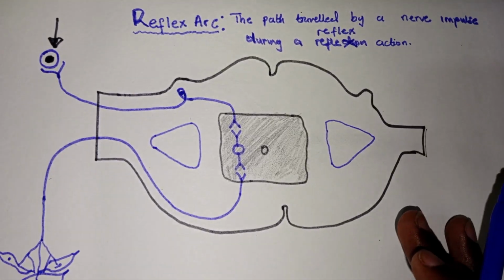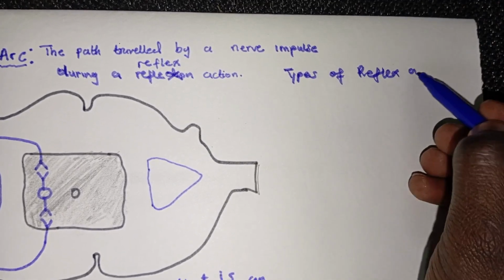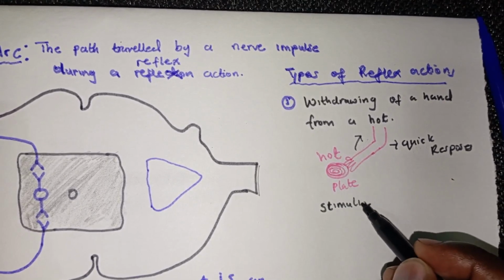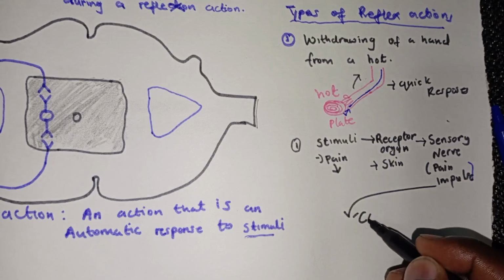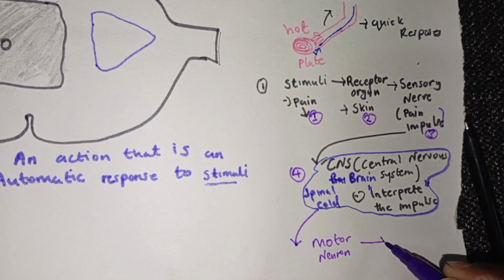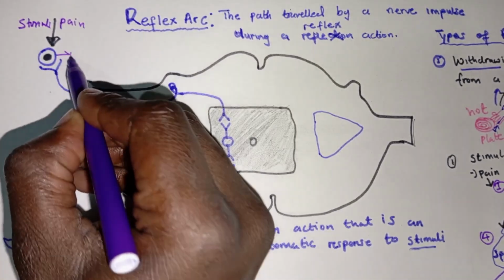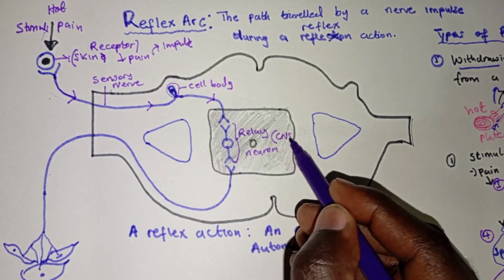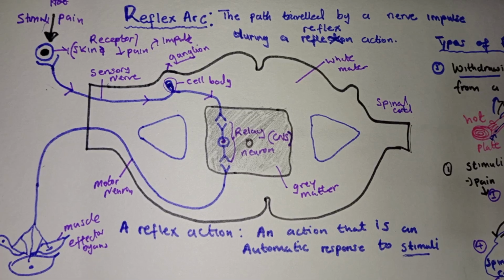Biology : The Reflex Arc